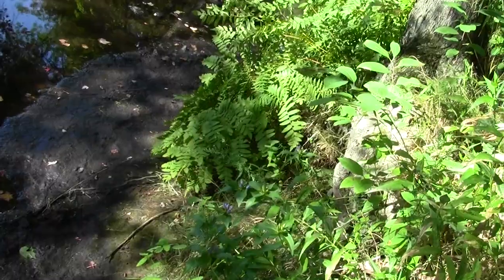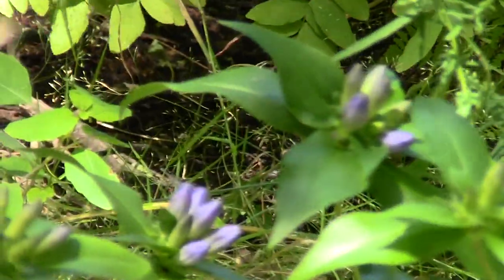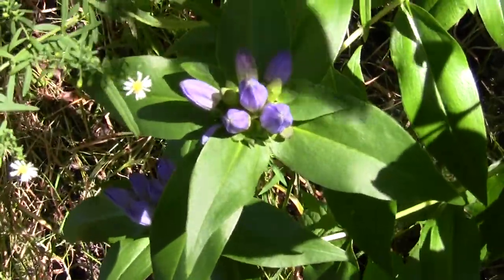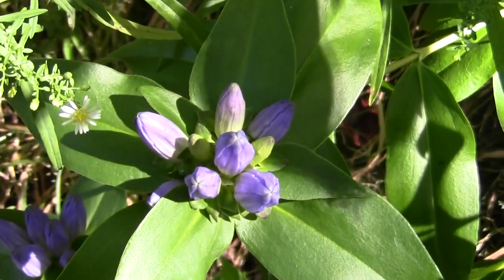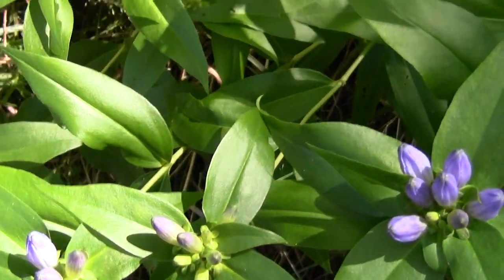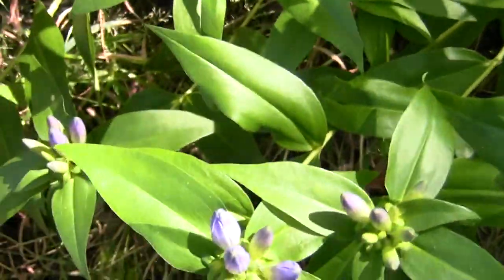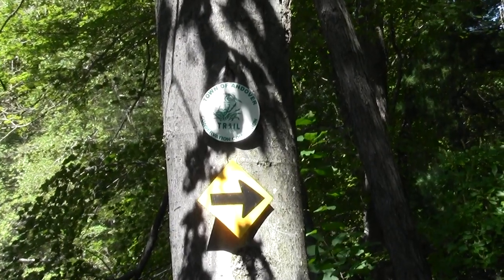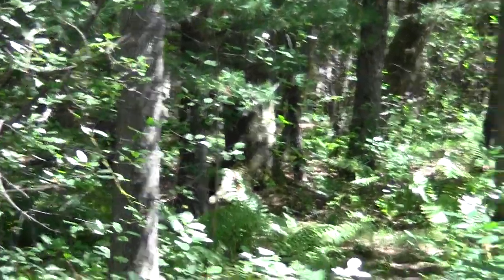Andover Trail Annals: Serio's Grove Part 3.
This last midsummer glimpse of the Serio's Grove Conservation Commission tract in Andover turns on discovery of an odd blue flower which turned out to be Bottle Gentian, a moderately rare thing with a great blue color.

I learned that that.. is.. the flower, the thing that looks like a bud... that's it.